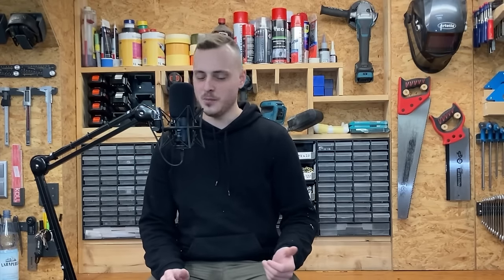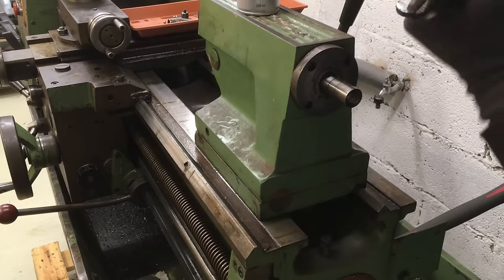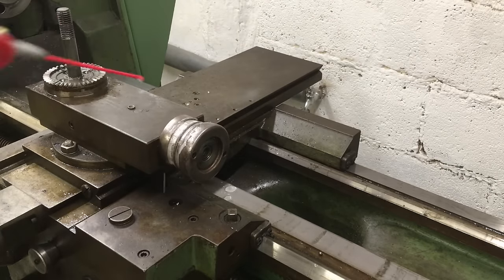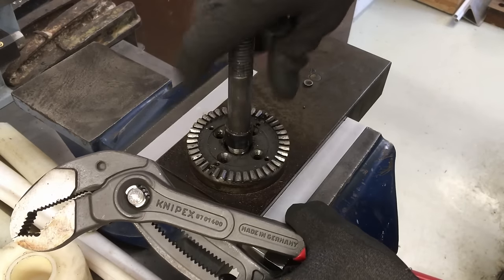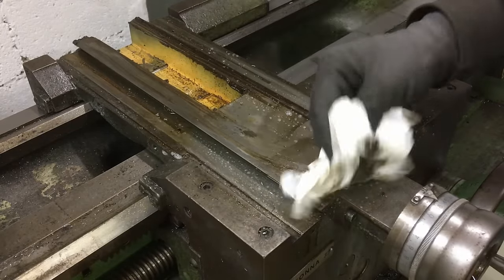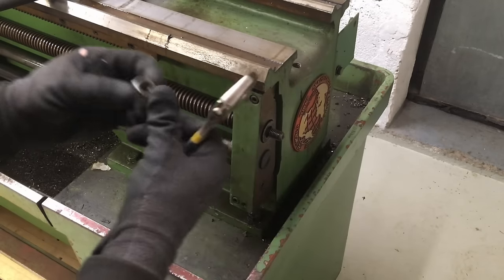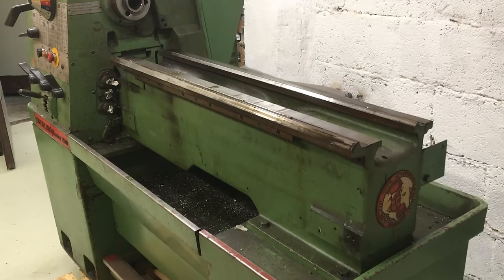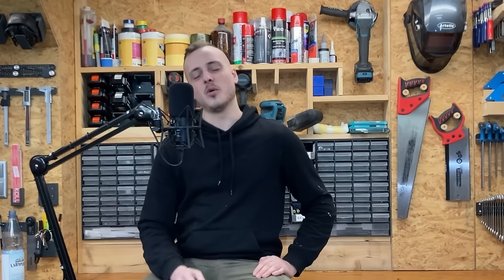Was Buying This A Good Idea? | Lathe Restoration Part 1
One of the most essential machines to have in a metal workshop is a Lathe, so of course I bought one. Right here I have a Colchester Master 2500 that was not used for 6 years, so here I am, giving it a second life.

Intro/Outro Music:
Crab Boys Pt. 2 – Auxjack, Jobii